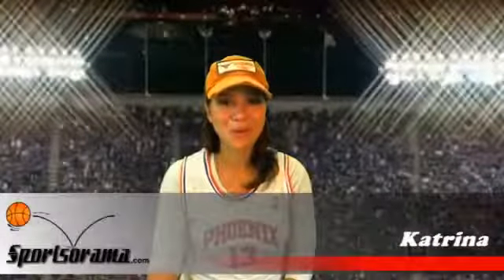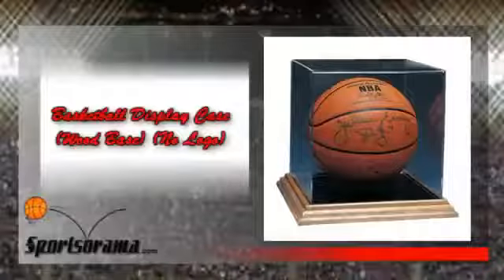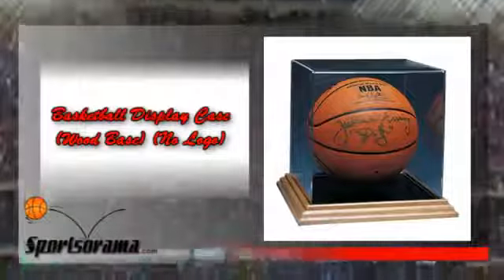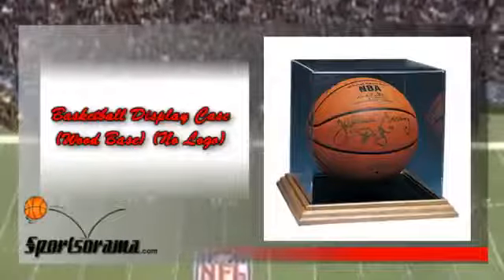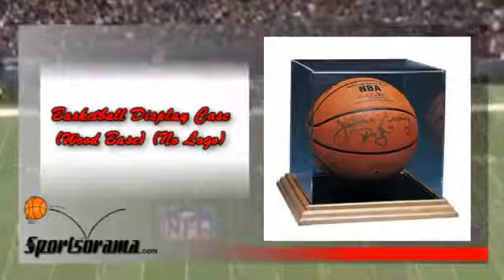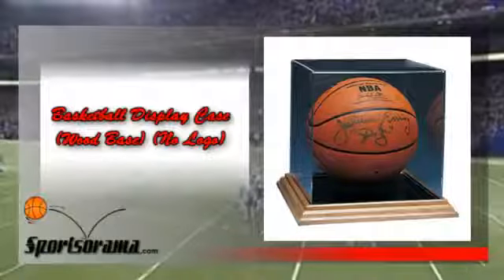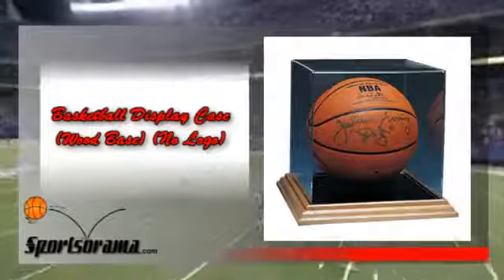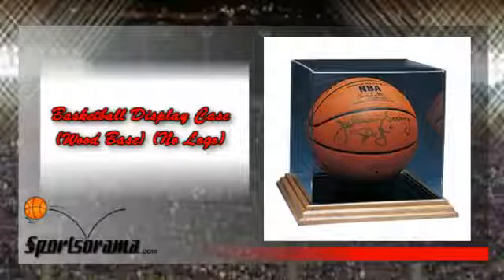Basketball Display Case (Wood Base) Basketball